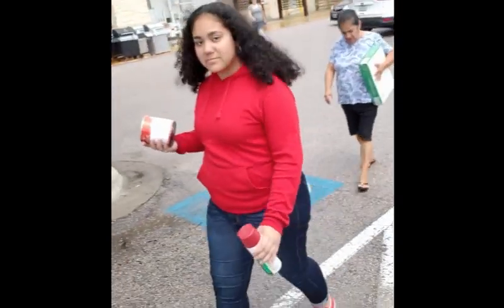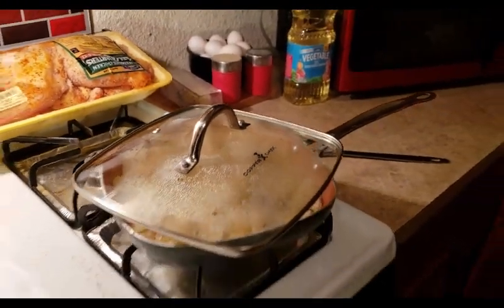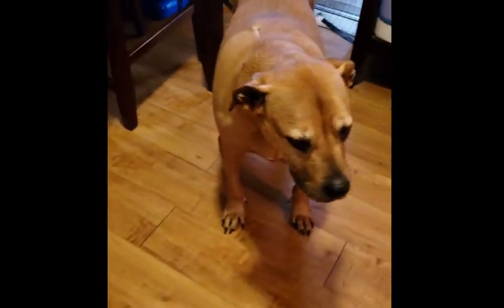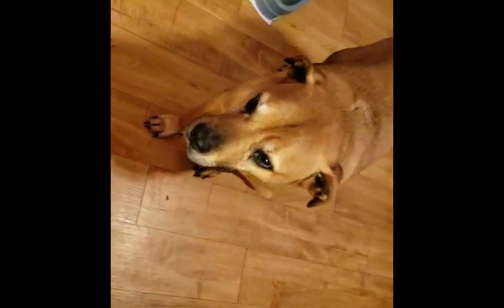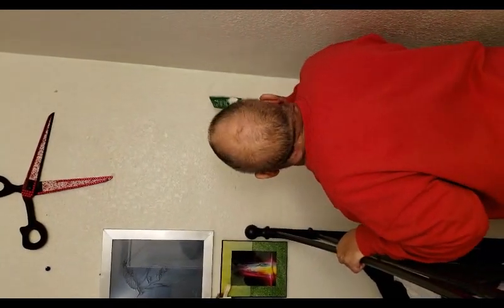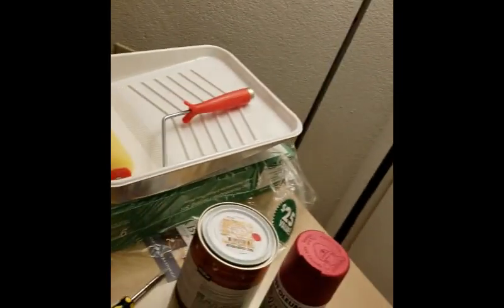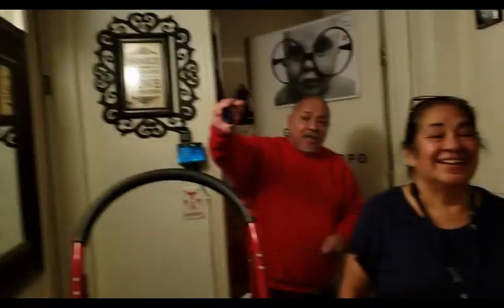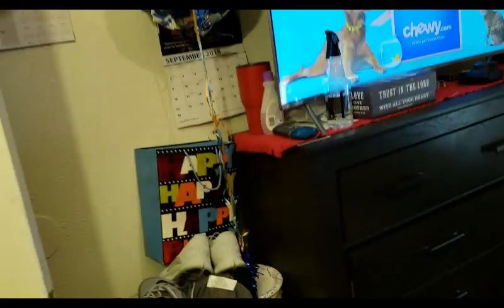My uncle's surprise // We had no idea what we were doing!!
Hey everyone!
I hope you all are having a great day (or night). This was a late birthday gift to my uncle. of course it was our first time painting a wall, so we just winged it.

Also, it was just another day in the house with my gma cooking breakfast and the pups being pups. I hope you enjoy!